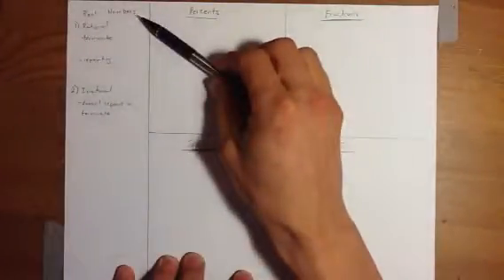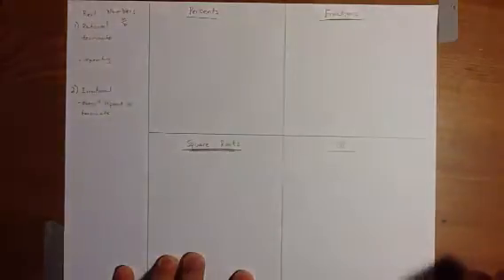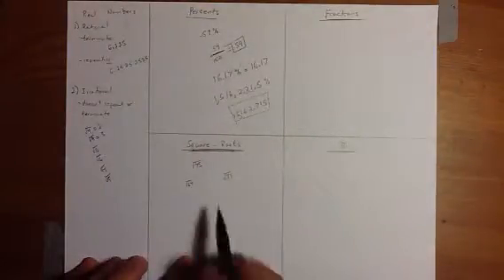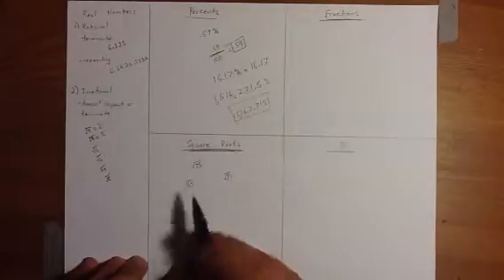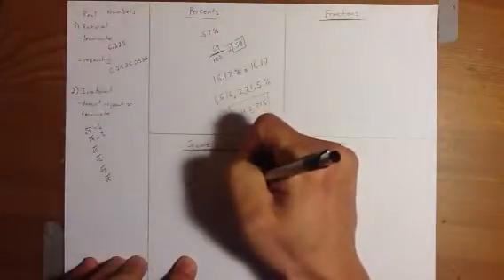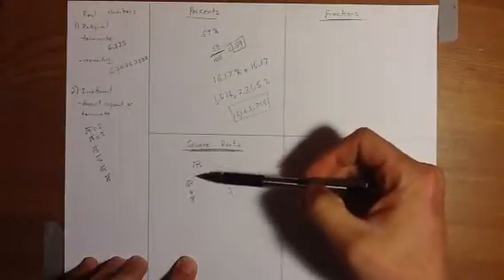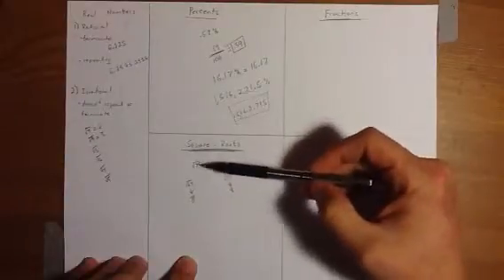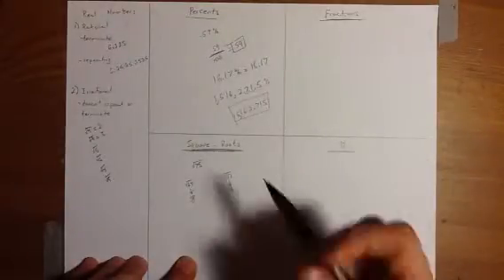Ordering Real Numbers